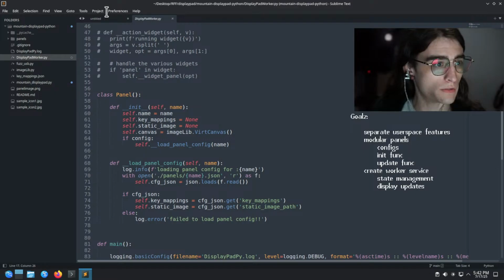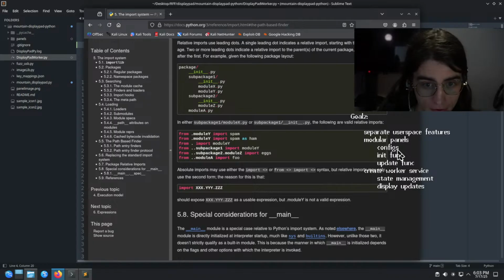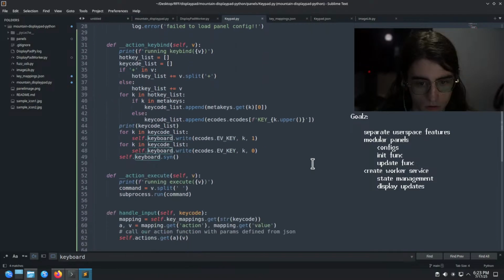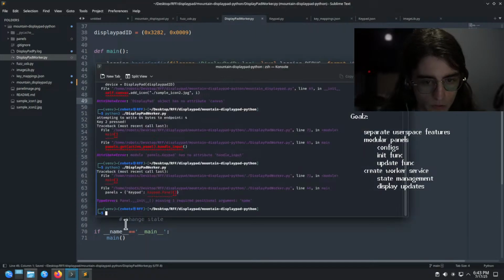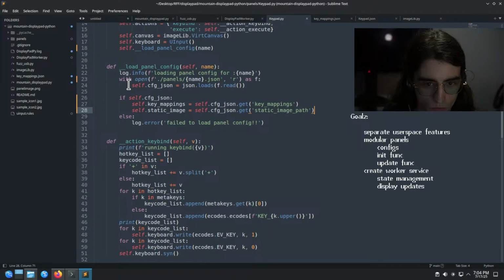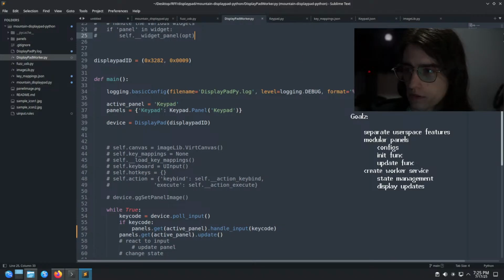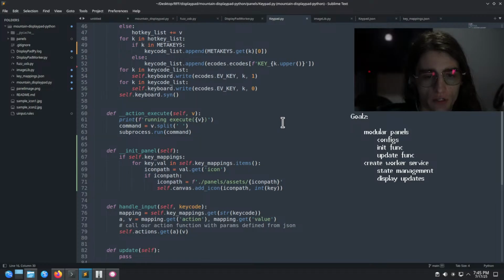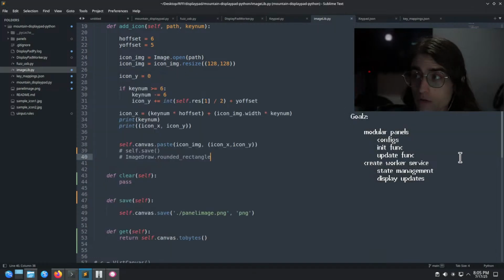Hacking my off-brand streamdeck! - refactor time